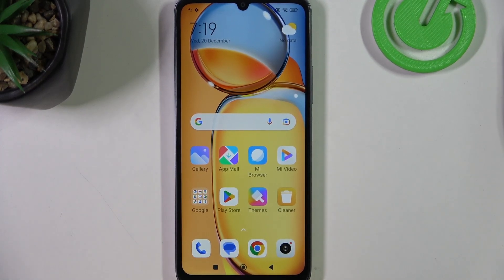How to Find My Phone with XIAOMI Redmi 13R Google Assistant?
Find out more:
This tutorial provides step-by-step instructions on how to utilize the Google Assistant feature on the XIAOMI Redmi 13R to locate a misplaced or lost phone. Losing a phone can be a stressful experience, but with the Find My Phone feature integrated into Google Assistant, users can quickly pinpoint the device's location. The tutorial covers the process from enabling the Find My Phone feature to using voice commands to initiate the search. With clear and concise guidance, users can easily leverage this functionality to track down their XIAOMI Redmi 13R in case it goes missing.

What is the Find My Phone feature, and how does it work with Google Assistant on the XIAOMI Redmi 13R?
Is the Find My Phone feature pre-installed on the XIAOMI Redmi 13R, or does it require activation?
Can users customize settings related to the Find My Phone feature on their XIAOMI Redmi 13R?
Are there any prerequisites or specific configurations users need to set up before using the Find My Phone feature with Google Assistant on the XIAOMI Redmi 13R?
How does the XIAOMI Redmi 13R communicate its location when prompted via Google Assistant?